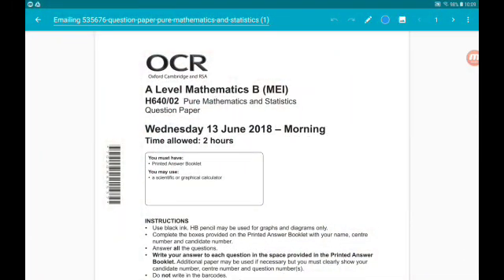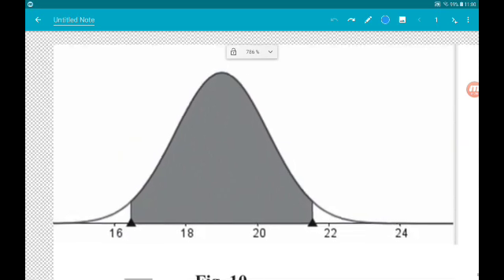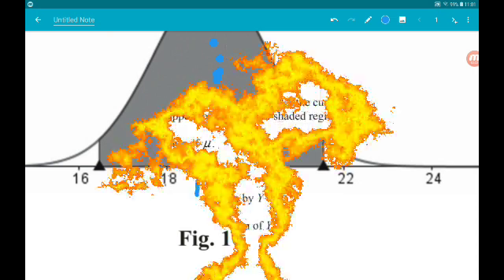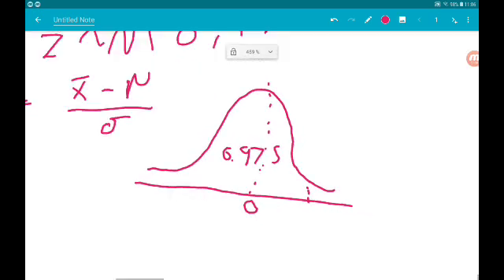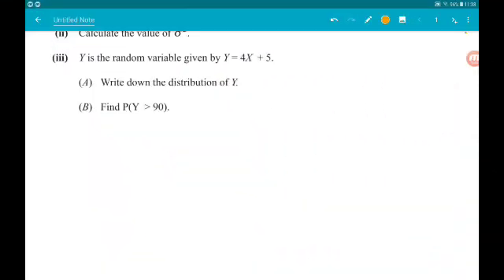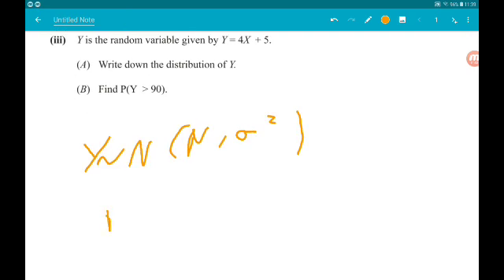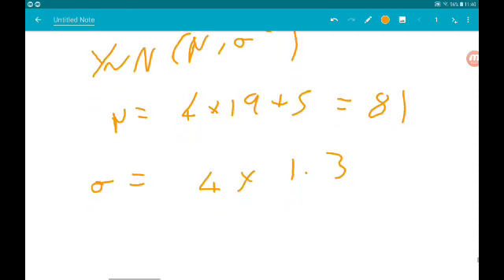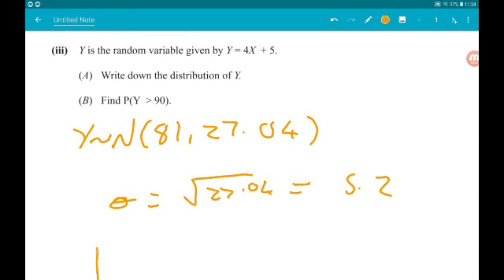OCR MEI 2018 NEW A Level Maths Paper 2: Pure Maths and Stats Walkthrough Q10: Normal Distribution